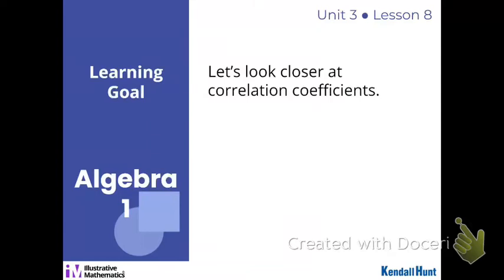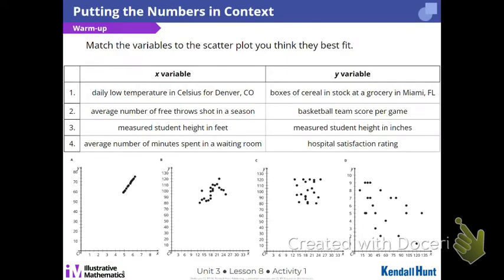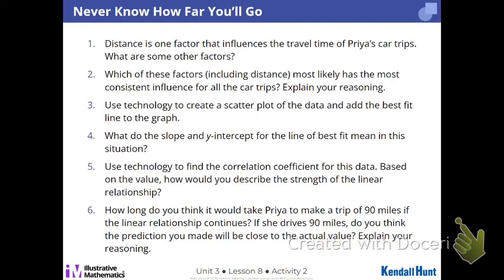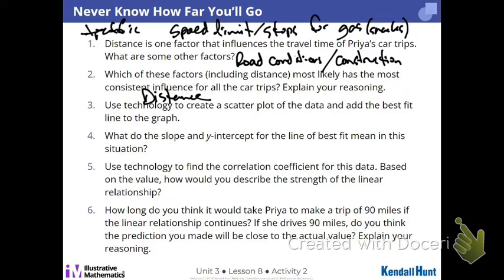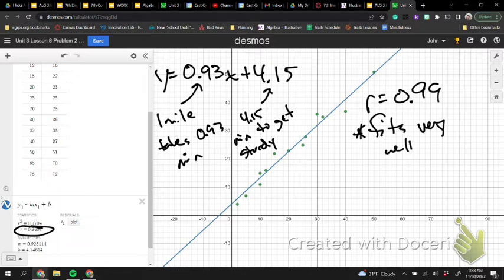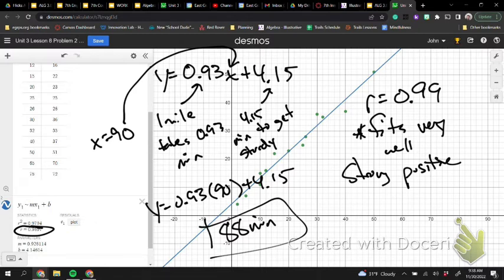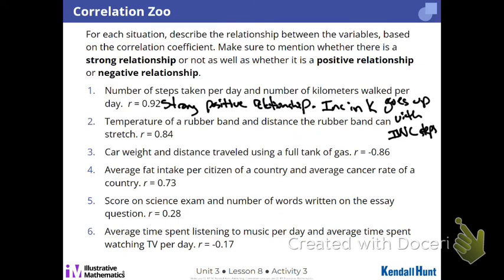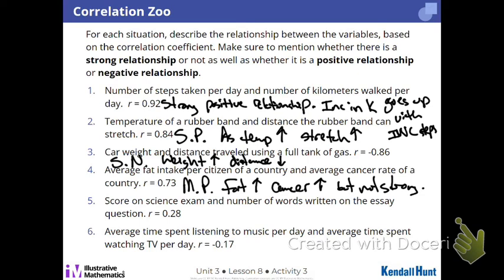3.8 Using the Correlation Coefficient Algebruh